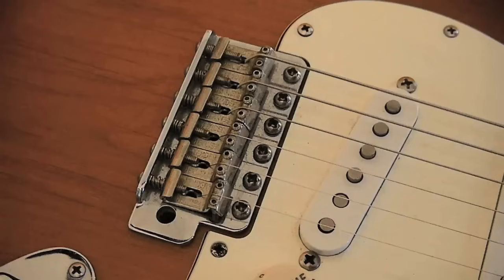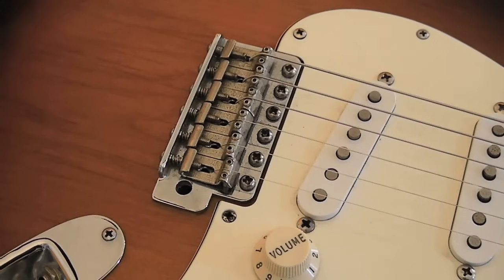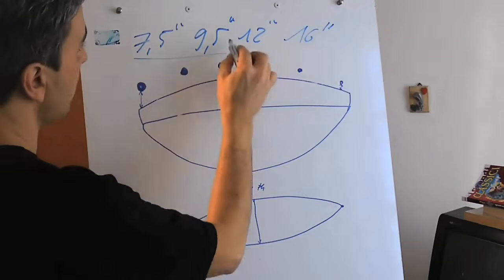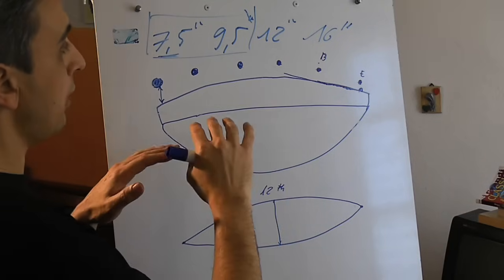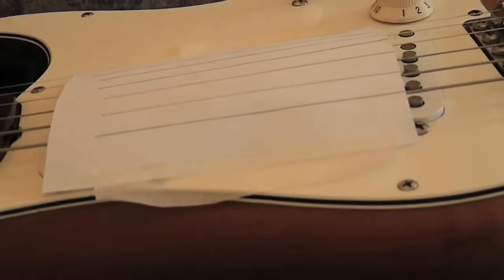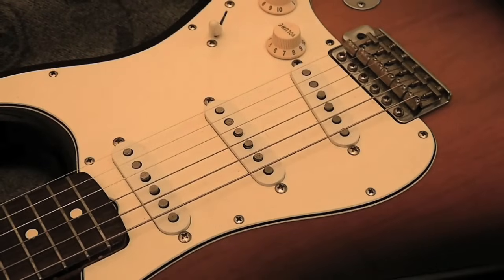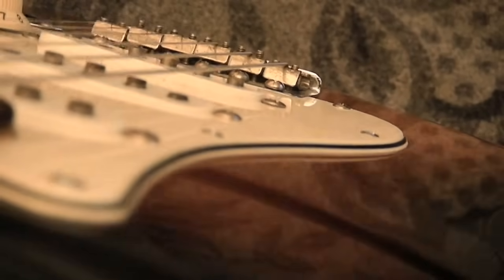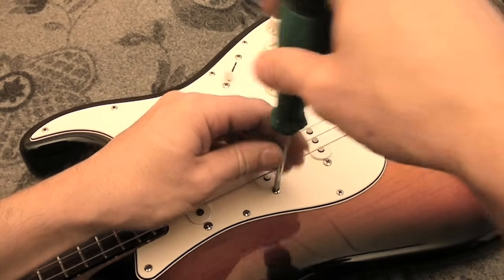Perfect Stratocaster setup: Setting strings height action - frudua.com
Advanced tutorial on setting bridge strings height how to setup your Stratocaster or setting up a Strat or generally adjusting the action and strings height on your electric guitar. By Luthier Galeazzo

Setting up an electric guitar or bass guitar is needed when your guitar neck is not comfortable as you need it.

Adjusting the string action makes your guitar much more comfortable to play and just need an Allen key or a small screwdriver to be done.

Frudua explains how to adjust string height in simple terms through a series of guitar tricks that can be understood by anyone even if not an expert.

The video includes hints a tips on how  to setup action, how to perform guitar action adjustments so you can adjust your guitar action by yourself and learn how to set strings height in a while to get to the action that is more comfortable for you.

This video refers to strat all instruments ranging from 7.5 fretboard radius up to 9,5 but even more and will also work on the 6 saddles